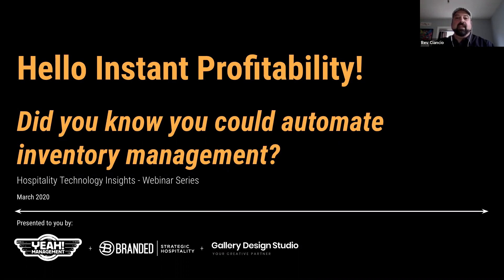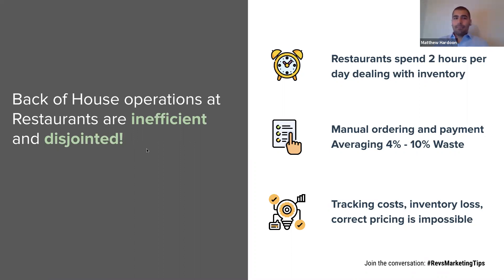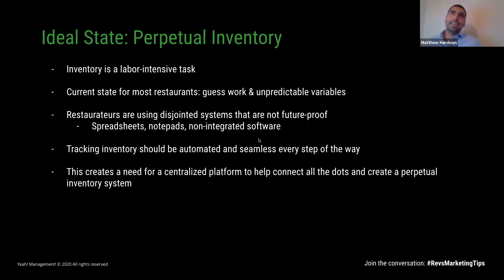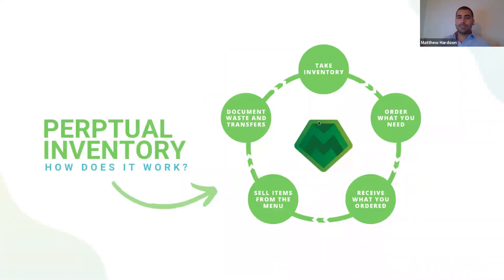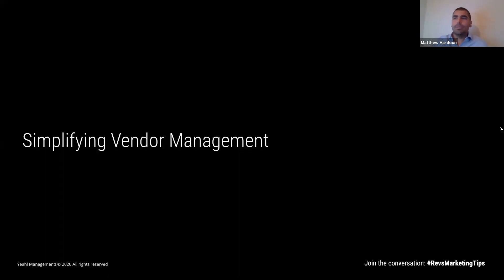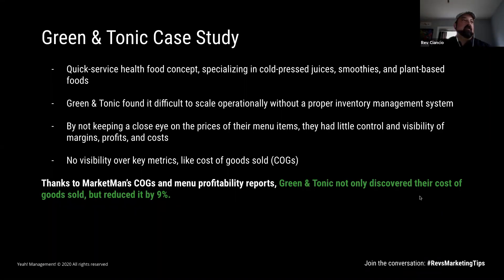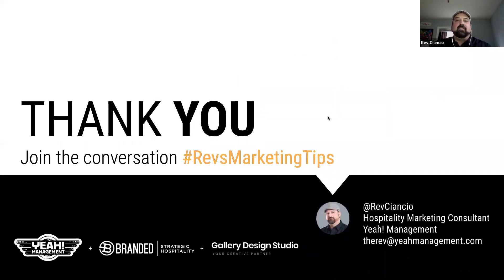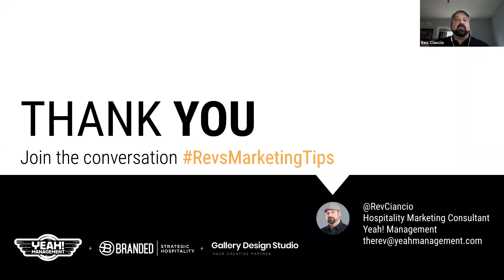Hello instant profitability! Did you know you could automate inventory management?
Hospitality Technology Insights Webinar Series: MarketMan

Restaurant operators and executives, looking for solutions to help your business to be successful will learn by watching this webinar:

- How to reduce your food costs by 5%
- How to cut your ordering time in half
- Ditch the paperwork!

If you REALLY liked this webinar, please share it!